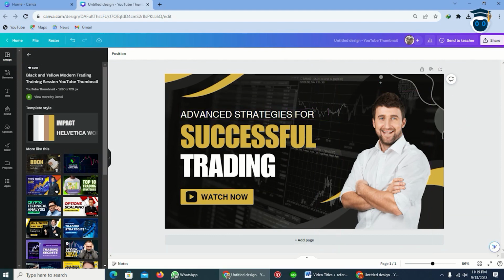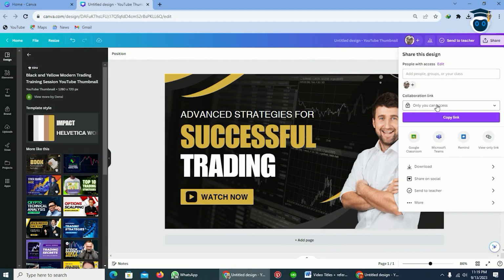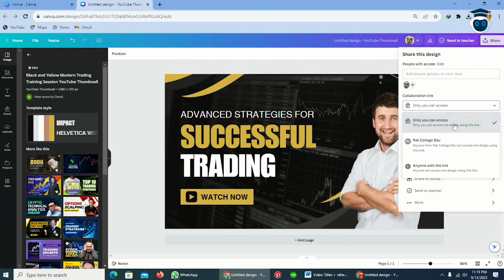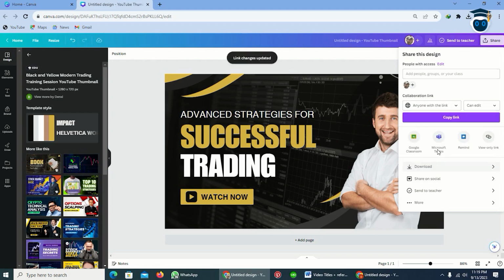How To Transfer Canva Designs To Another Canva Account In 60 Seconds!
Looking for a video about how to transfer Canva designs to another Canva account? The Artificial Professor has got your back! In this video I will show you how to transfer Canva designs to another Canva account. Make sure to watch the whole video. You will learn how to transfer Canva designs to another Canva account on desktop. It's quick and easy to do from your PC within 60 seconds!